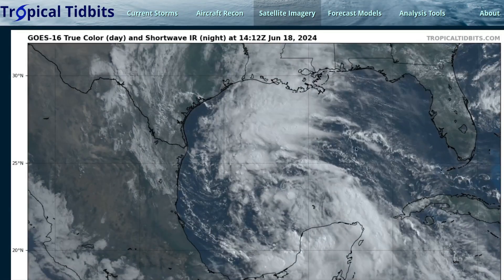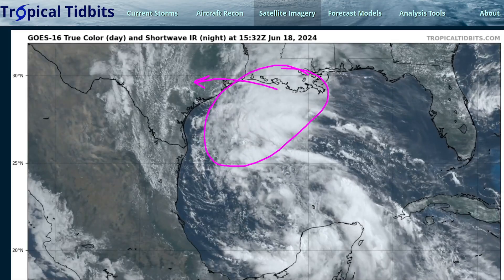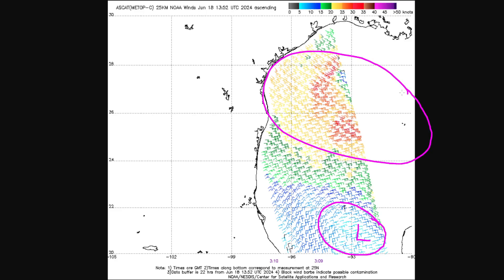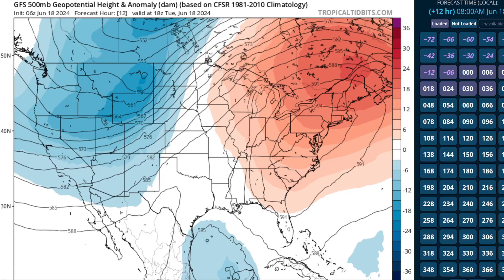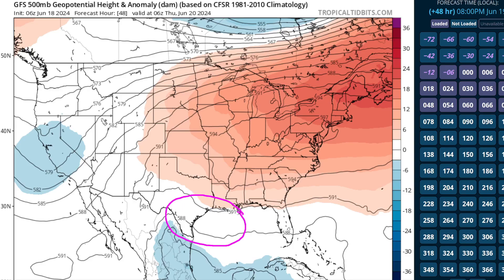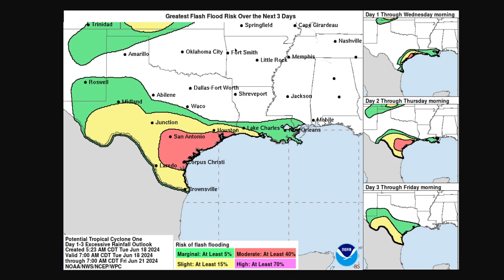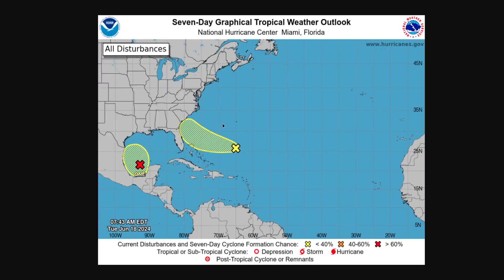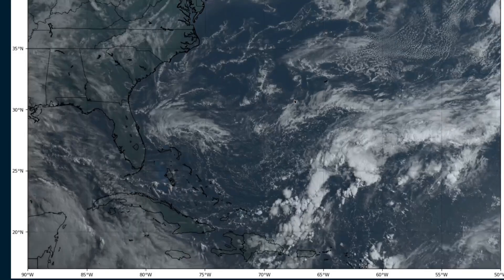[Tuesday] Potential Tropical Cyclone One Bringing Flooding Risks to Texas and Mexico